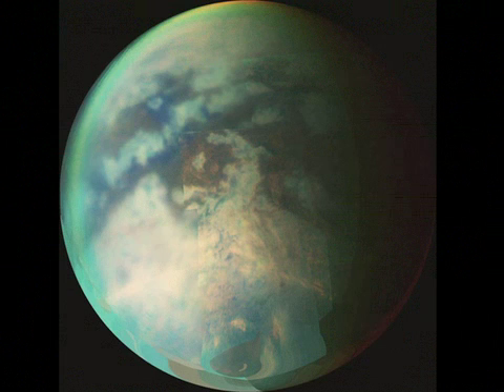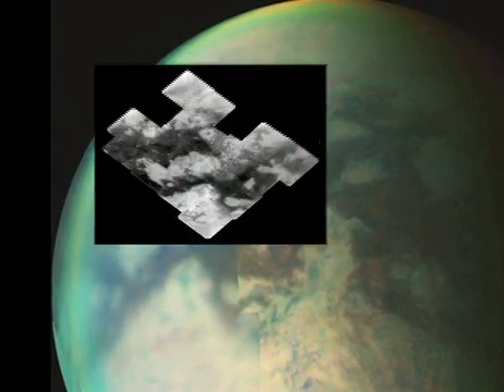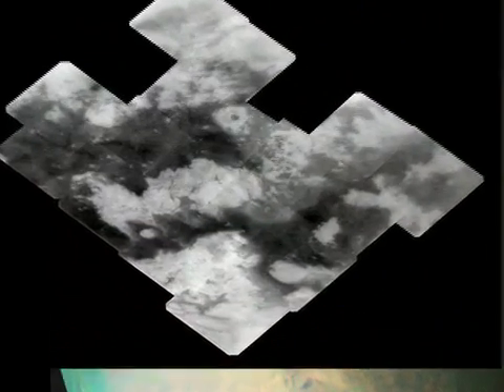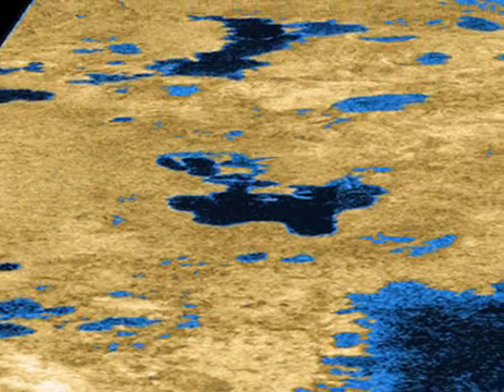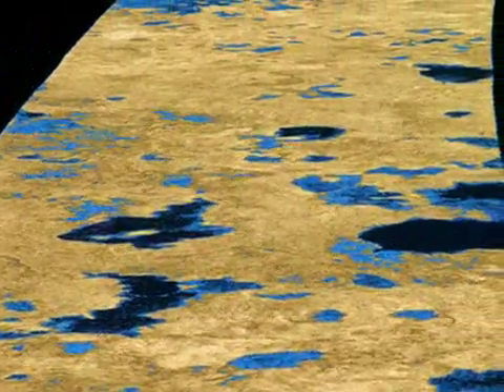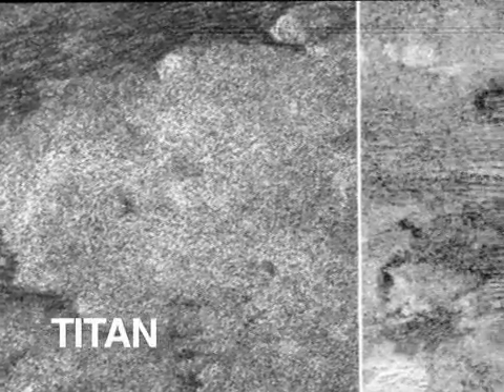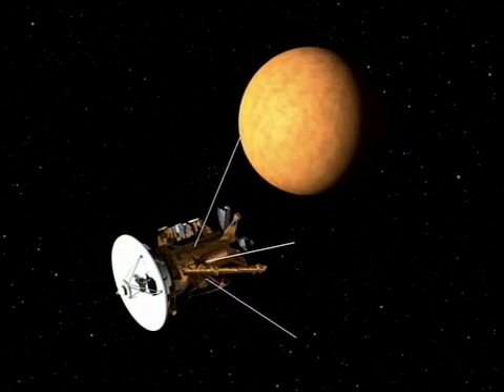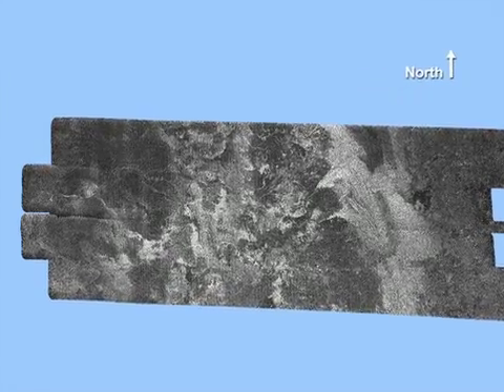Cassini at Titan - January 10, 2007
This was a video update that I did recently about the latest results from my project Cassini.  Hope you enjoy!